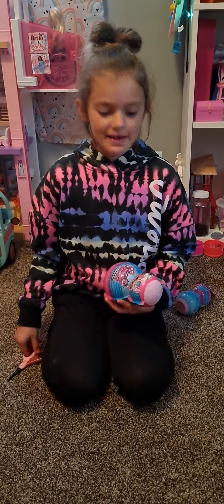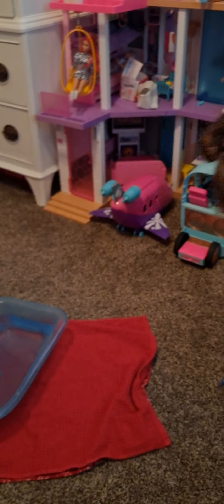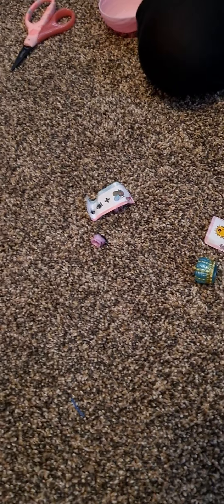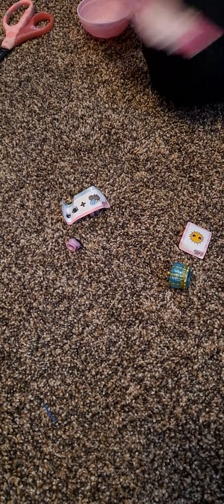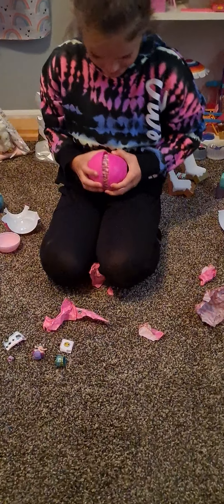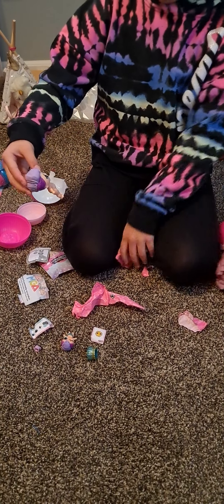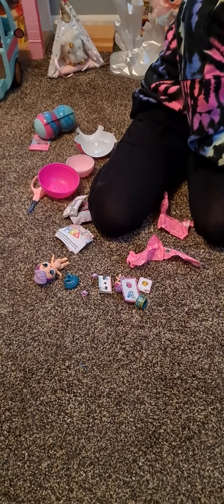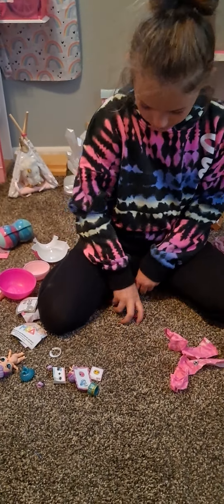Kapri opens color change lol dolls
lol color change surprise